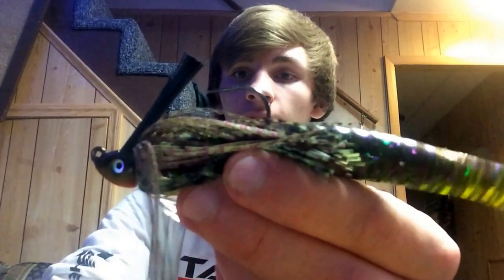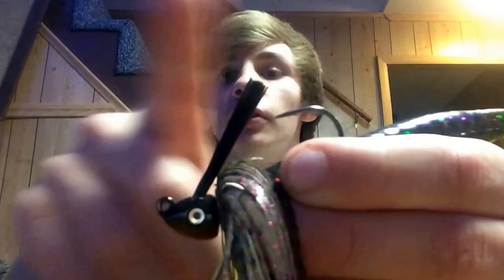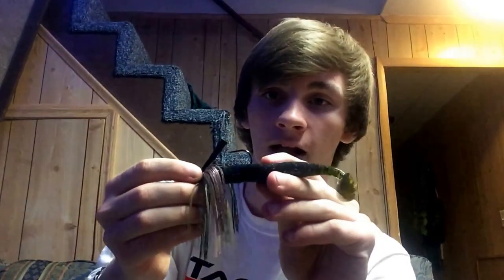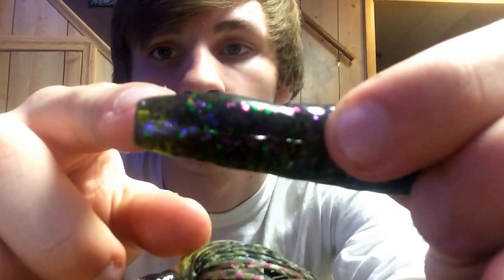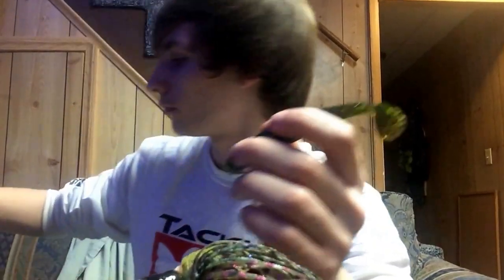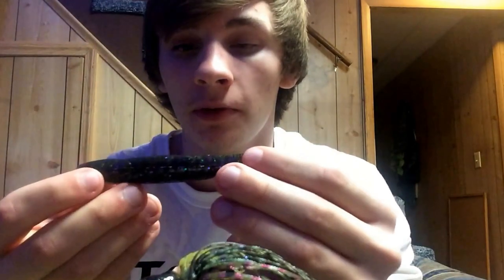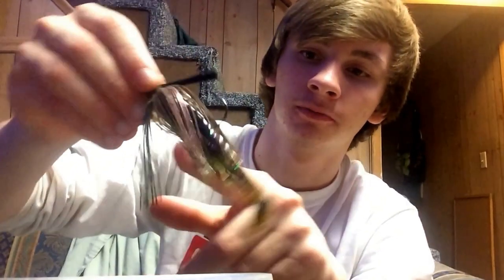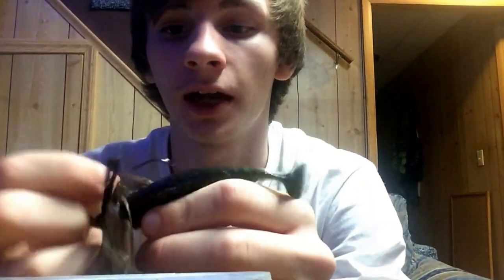Swim Jig Tactic for Trailers (Fishing_Plague)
Hey! Also, if you have any questions I'll respond fast as I can.

I love suggestions because it helps me help you!